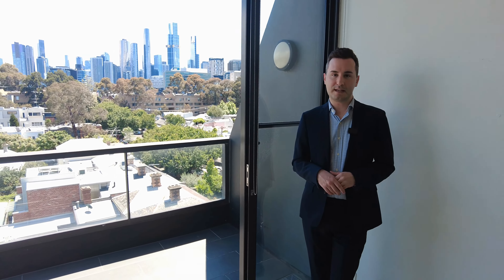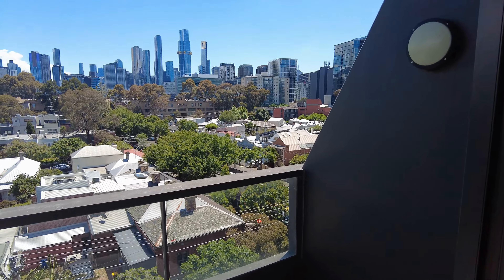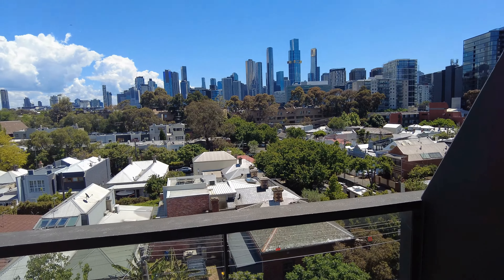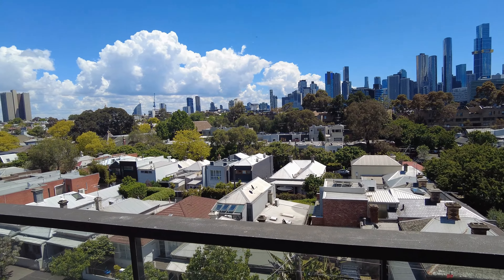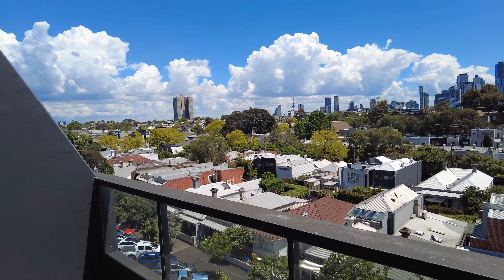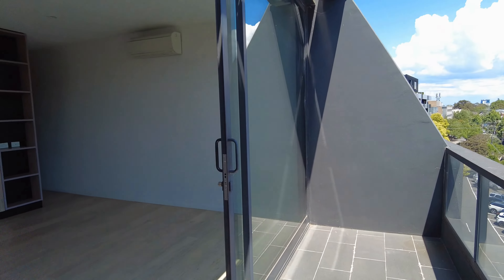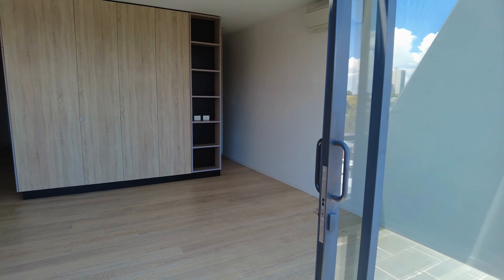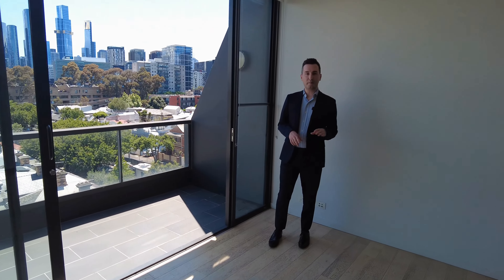South Melbourne Apartments for Rent 1BR/1BA by MRE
Experience real lifestyle at 403/58 Stead Street, South Melbourne, VIC 3205 with Melbourne’s Liveability Experts, MRE.

This is a 1 bedroom, 1 bathroom, 1 car space property located in South Melbourne. Spectacular is the first word that comes to mind when you open the door to this stunning apartment. The apartment features timber floors, air-conditioned living/dining space, state-of-the-art kitchen with gas cooktop and oven, as well as an abundance of storage. The living area leads onto the large balcony with beautiful city views. The thoughtfully designed bedroom features built-in robes and is serviced by a sleek and sophisticated bathroom.

You can learn more about our award-winning Portfolio Management team and get in touch today

MRE
12 Yarra St, South Yarra VIC 3141